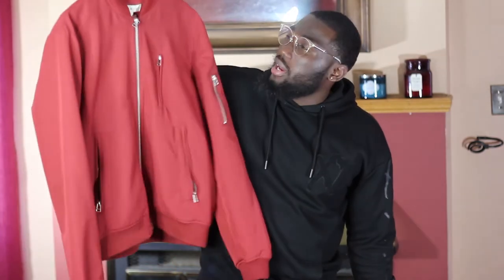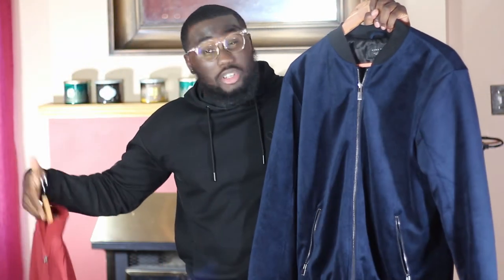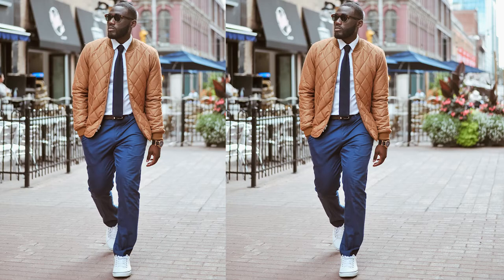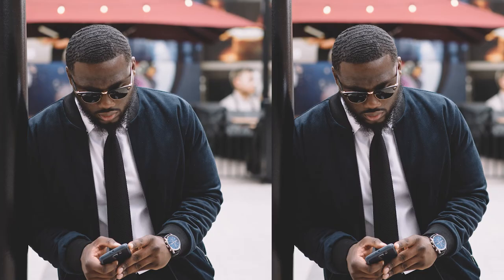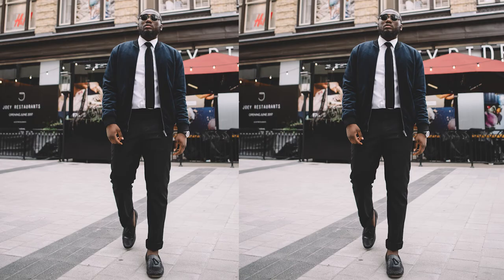How To Style A Bomber Jacket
In this video I give you some quick tips on how to style a bomber jacket.

jesseaboagye